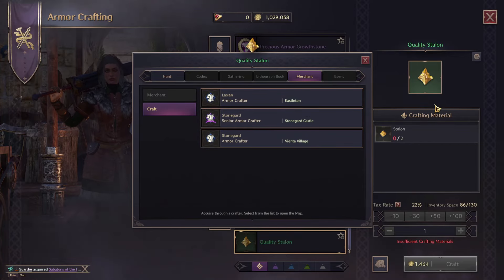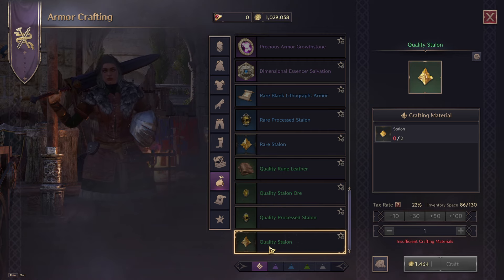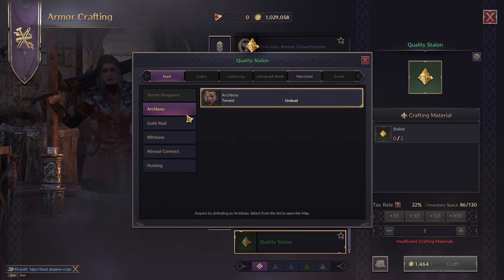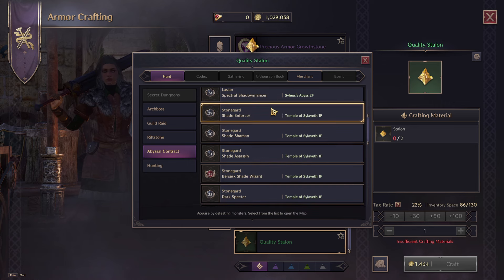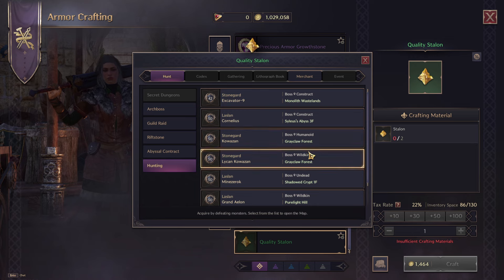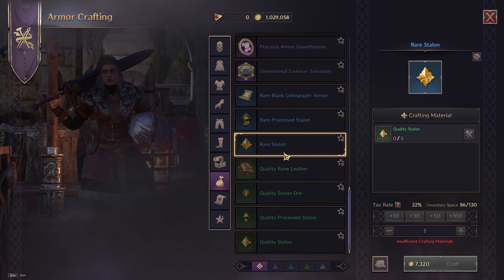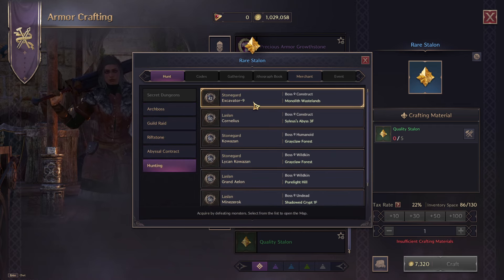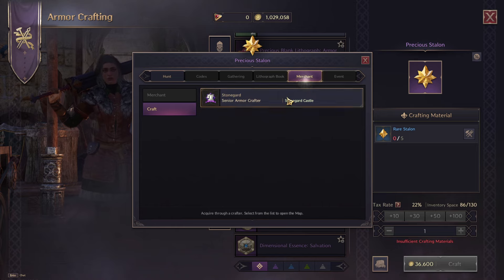How To Get Stalon In Throne And Liberty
Learn How To Get Stalon In Throne And Liberty